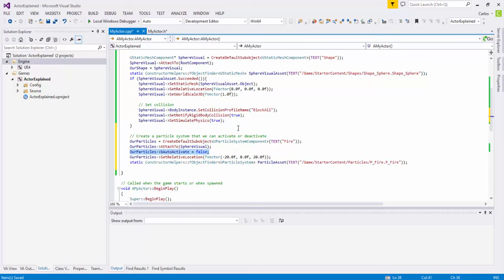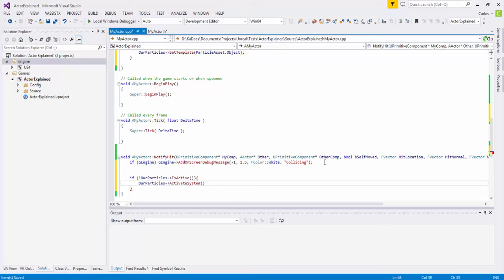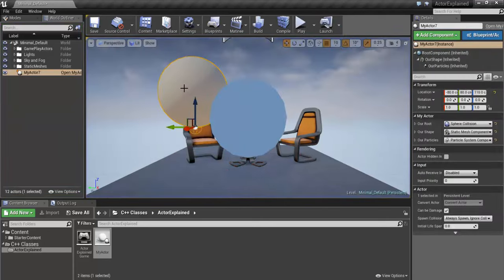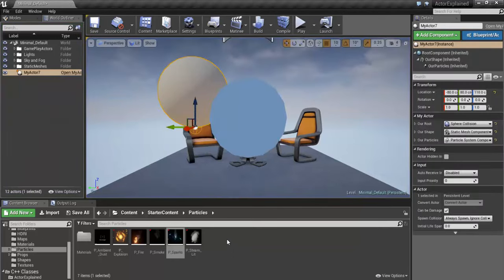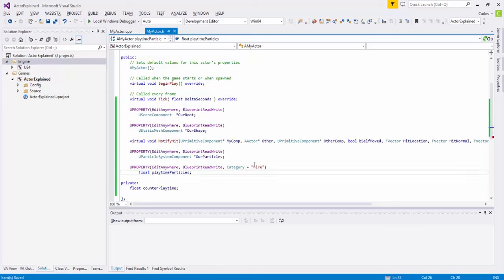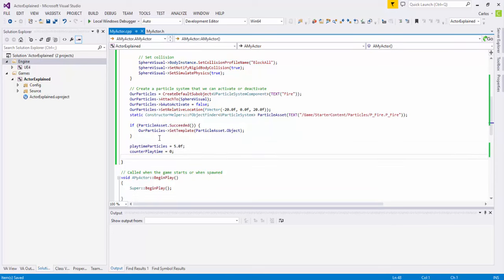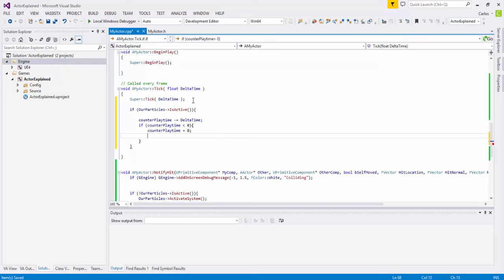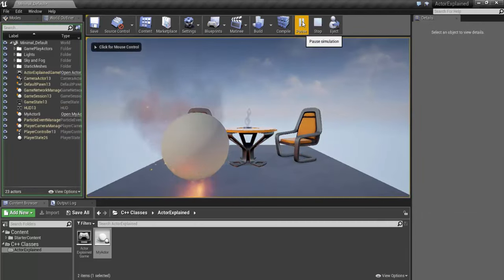Unreal Engine 4 - Actor & Components using C++ (Part 3/3)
This video is part of a set of Programming Video Tutorials in Unreal Engine 4 using C++.

In this video, we attach a particle system and trigger it through collision detection.